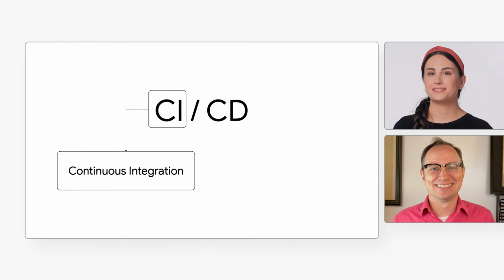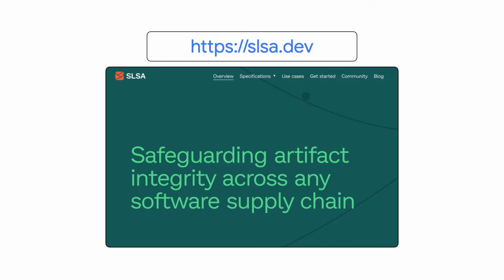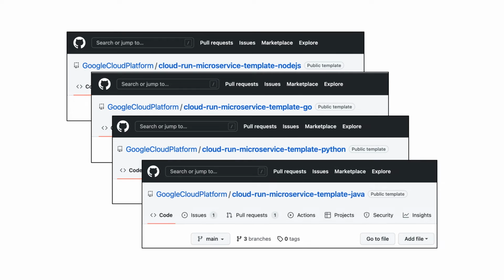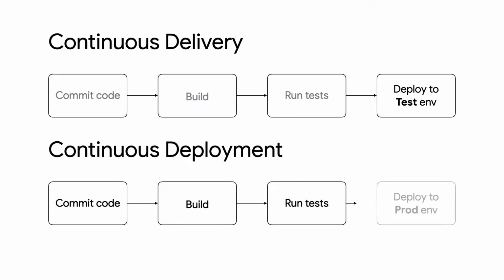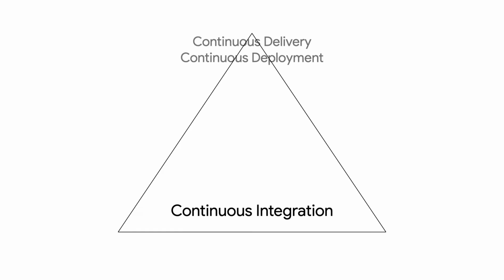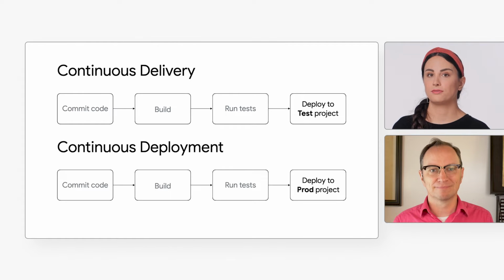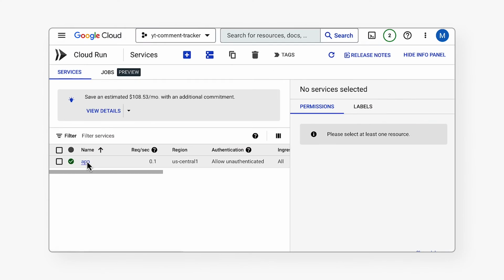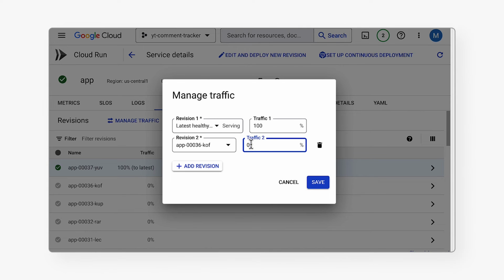Three ways to improve CI/CD in your serverless app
What is CI/CD and how can it be improved in your serverless application? Welcome back to Serverless Expeditions! In this episode, Developer Advocate Martin Omander chats with Developer Relations Engineer Mia Villaseñor about automated builds, Continuous Delivery vs Continuous Deployment, canary releases, and more. Watch to learn three ways you can improve CI/CD in your serverless app.

Chapters:
0:00 - Intro
0:41 - What is Continuous Integration?
1:14 - Automatic tests / automatic builds
2:36 - Continuous Delivery vs Continuous Deployment?
3:40 - How do I set up Continuous Delivery or Deployment for my Cloud Run project?
4:30 - What are canary releases?
5:50 - How long should I run the canary release?
6:13 - How do I set up canary releases for my Cloud Run service?
6:28 - Revision-specific URLs
6:51 - Wrap up